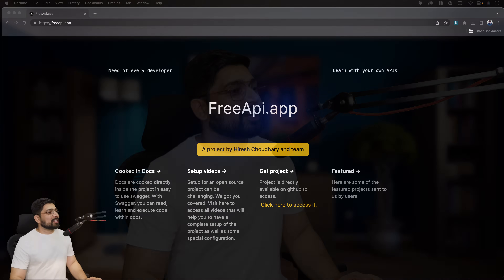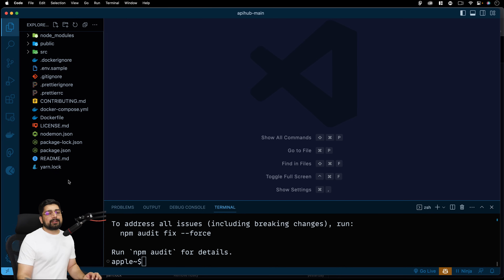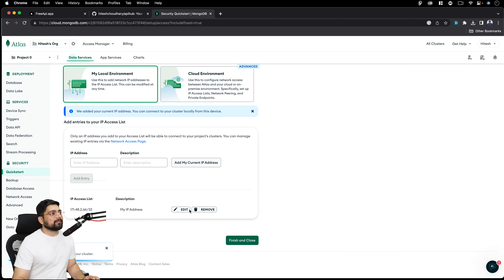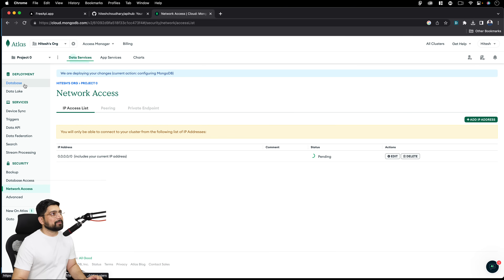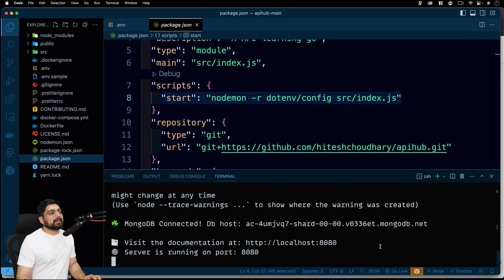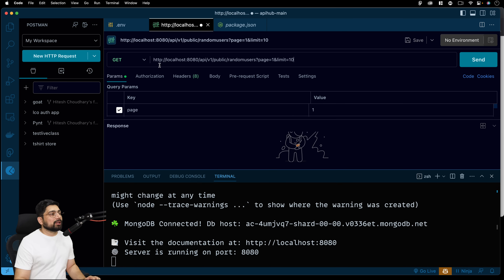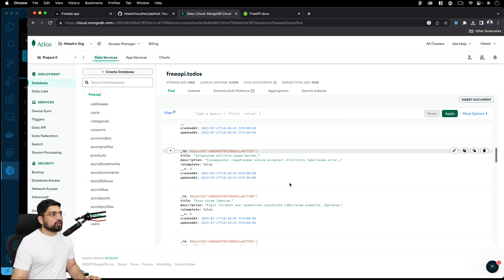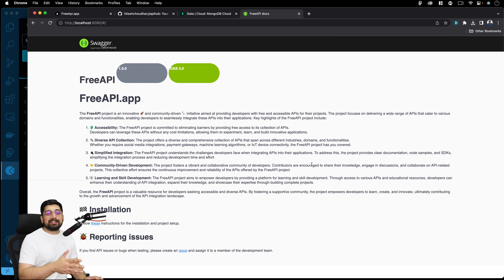FreeAPI local setup with npm